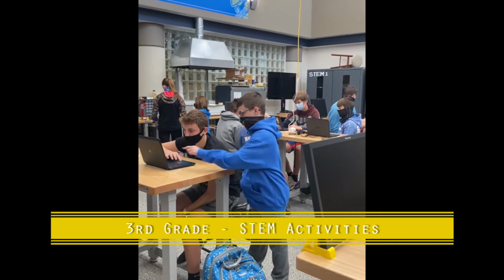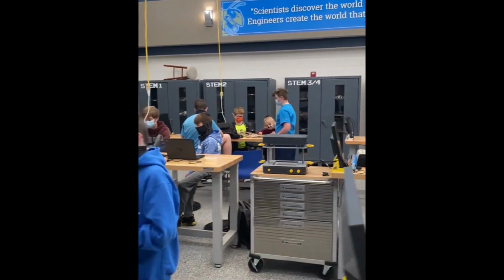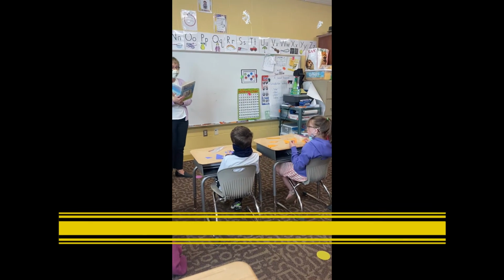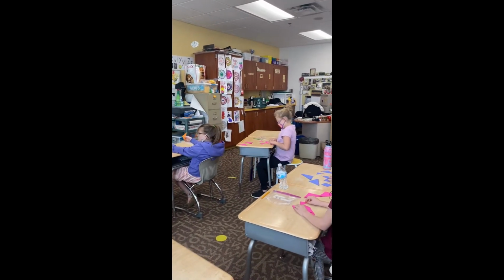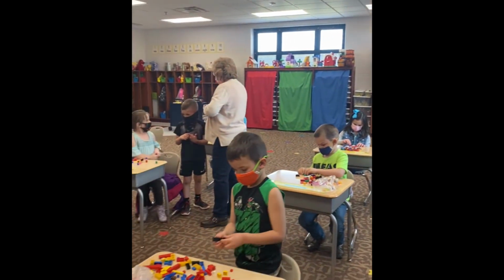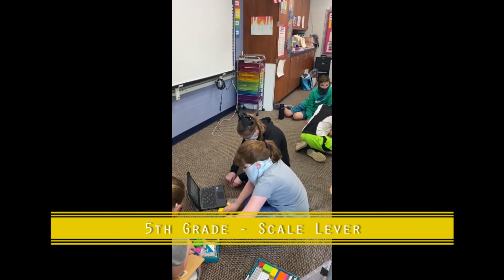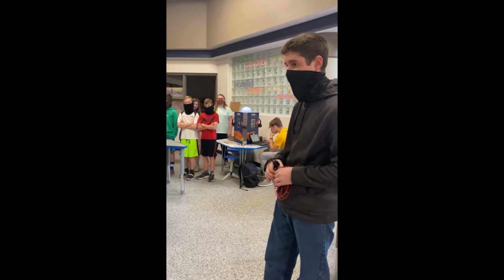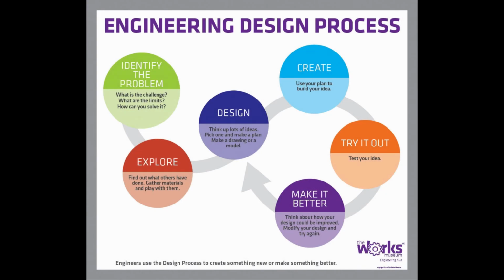STEM at East Canton Elementary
East Canton Elementary School Application for STEM Designation.